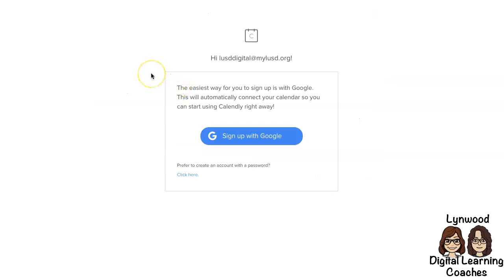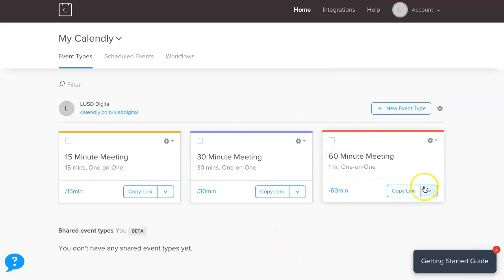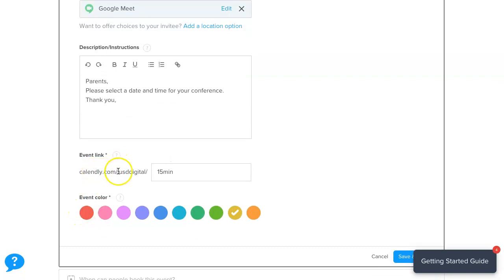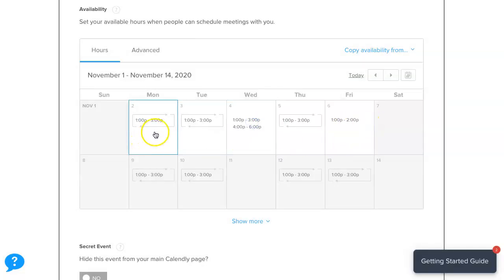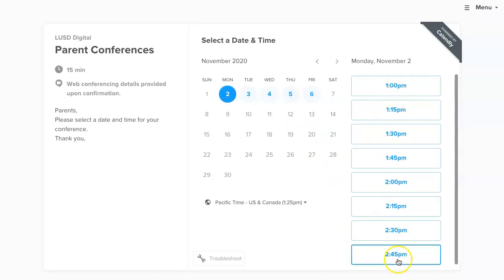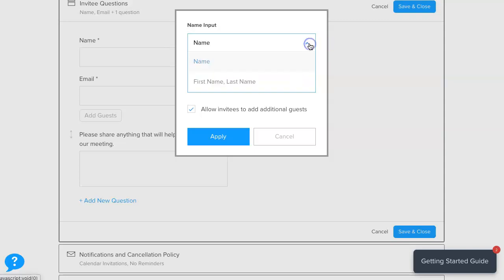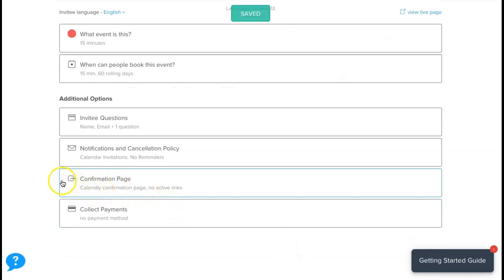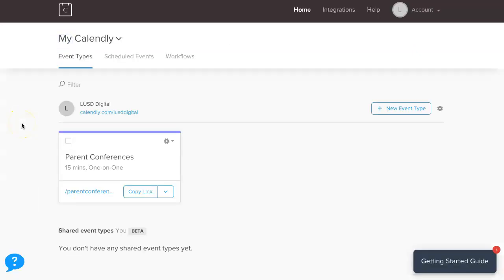Calendly: Basic Account/Parent Conferences